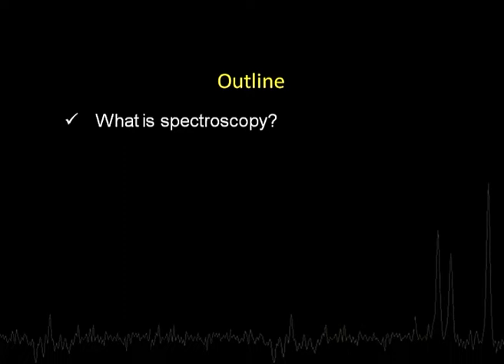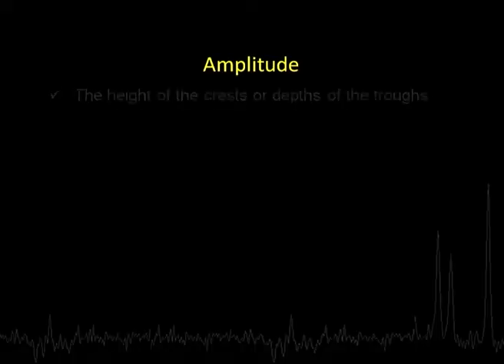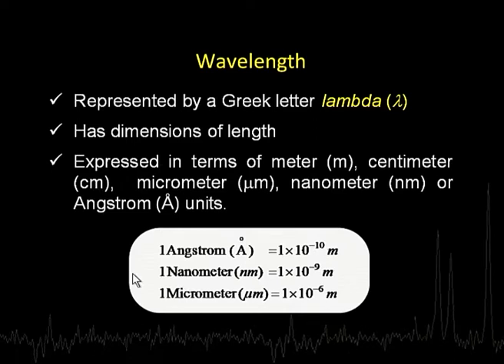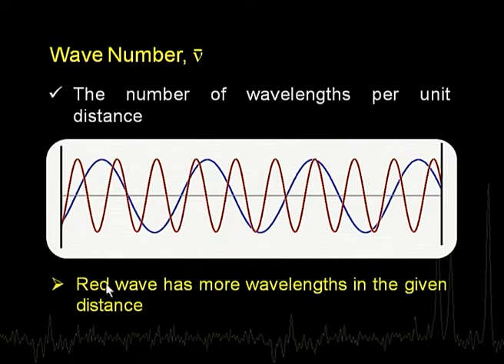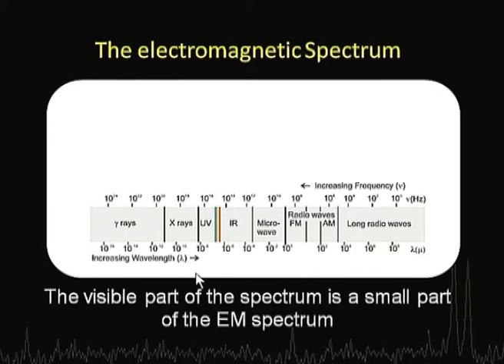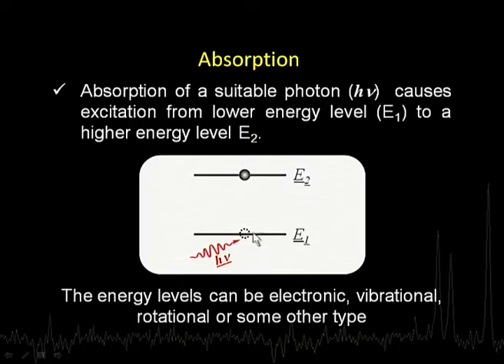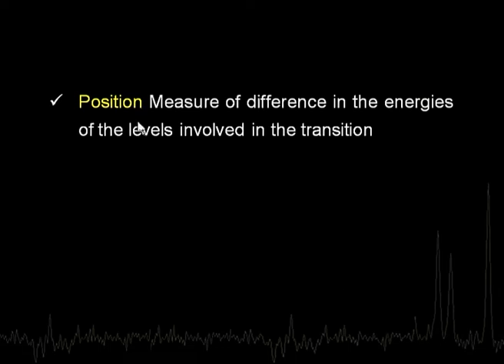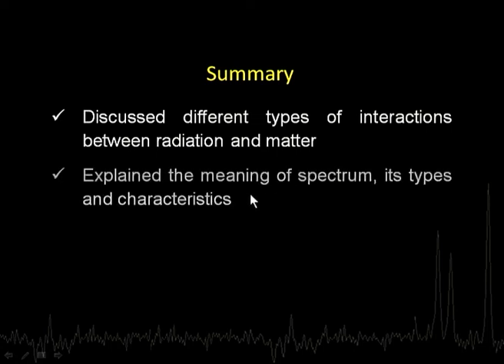ELECTROMAGNETIC SPECTRUM: ABSORPTION SPECTRA-1